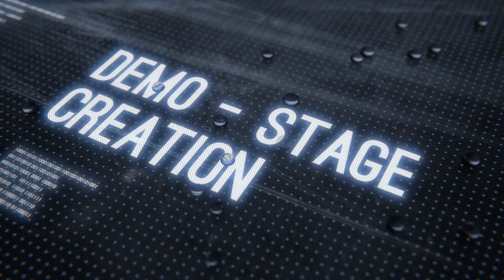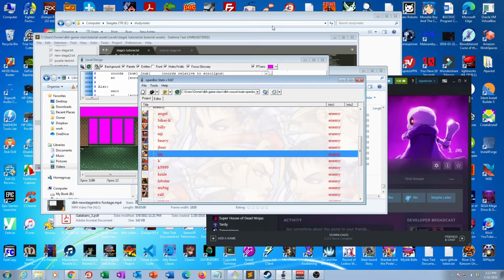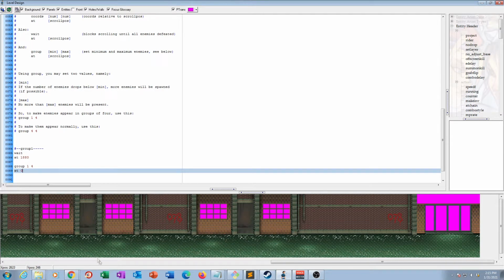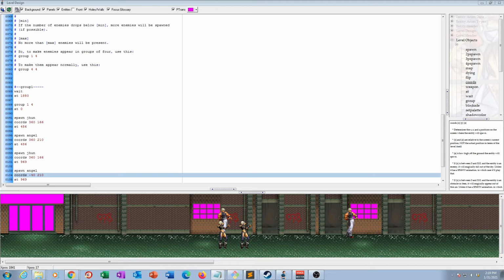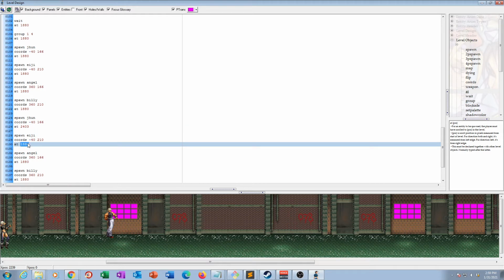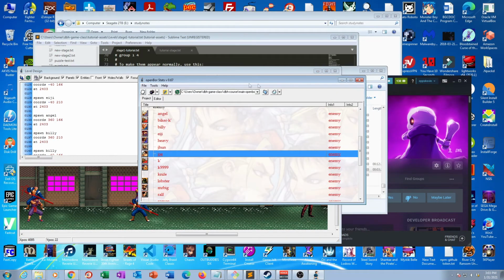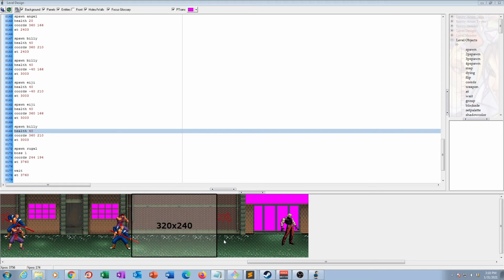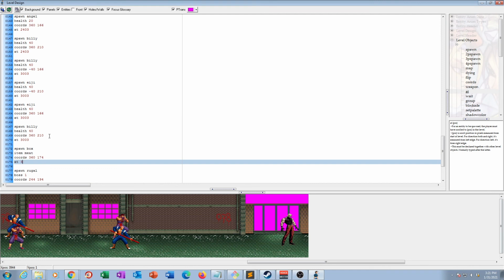OpenBOR Beginner's Tutorial - Build Demo Stage Build